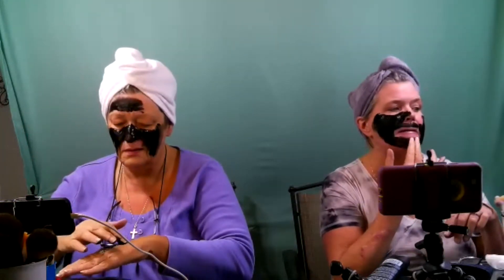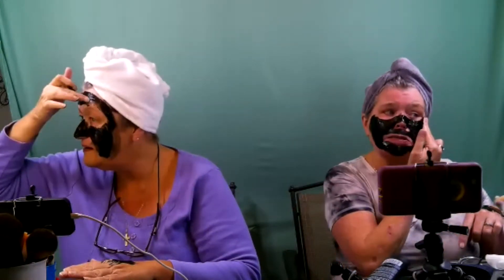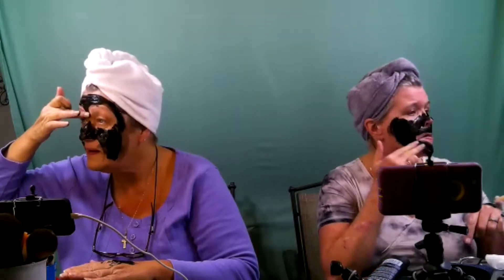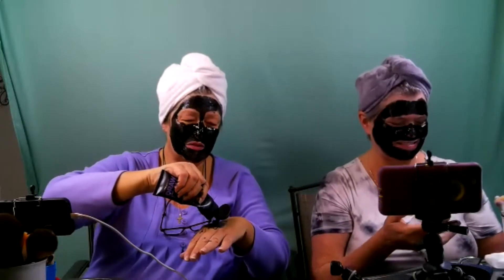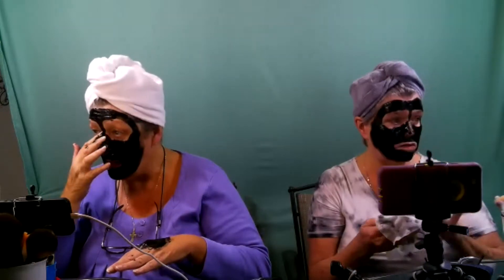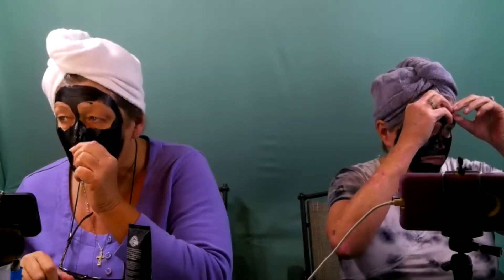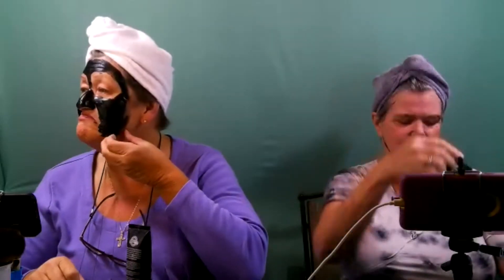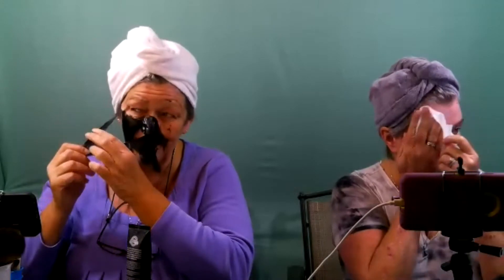Draw it all out facial mask!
2 of our subscribers, Hailey and Daley went out and bought this face mask and wanted us to try it, So we did!!
Thanks Girls!! Ya'll are toooooo sweet!

Turbie Twist 4 Pack Cotton White, Gray, Aqua, pink hair Towels

FORMULA 10.O.Six Draw It All Out Skin-Detoxing Charcoal + Plum Peel Mask 3.4 fl oz